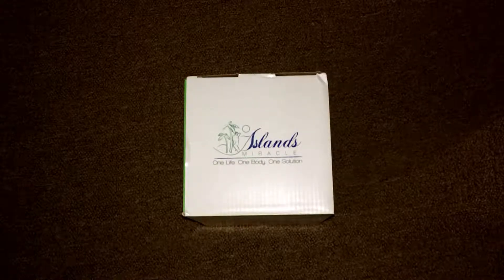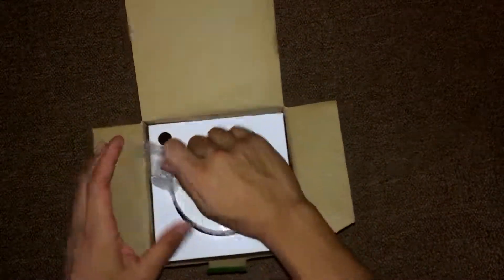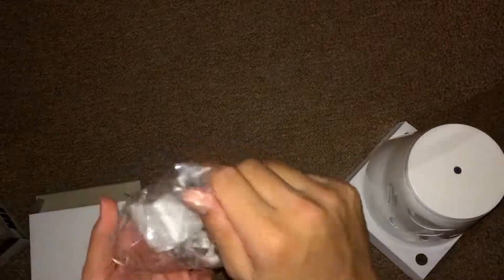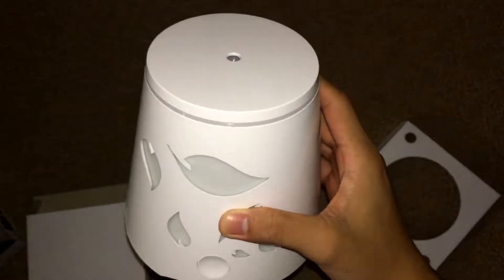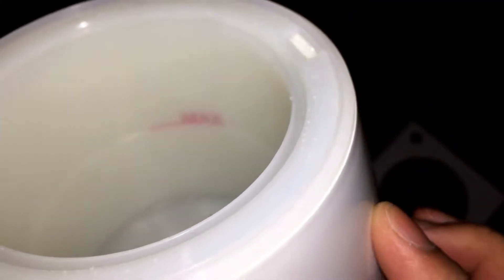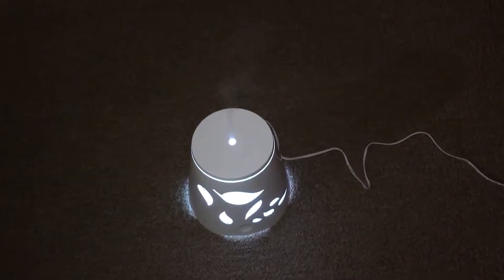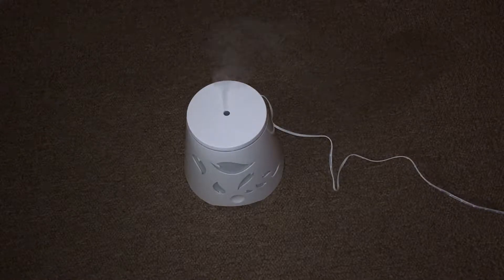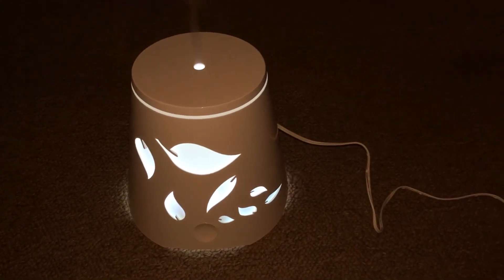Islands Miracle Essential Oil Diffuser